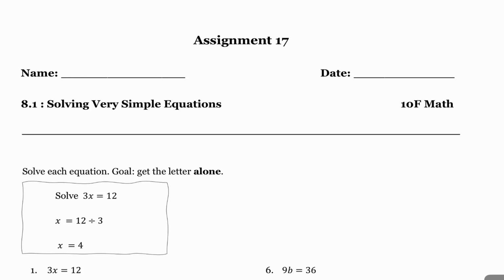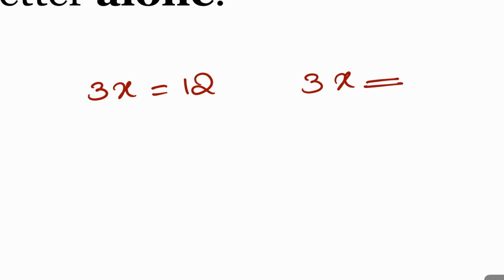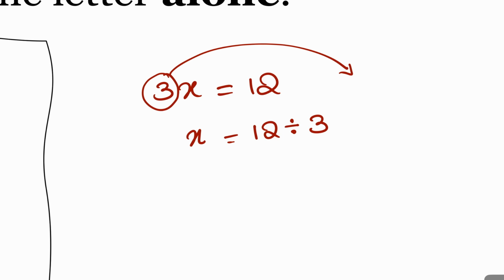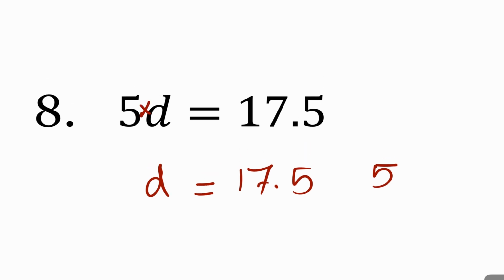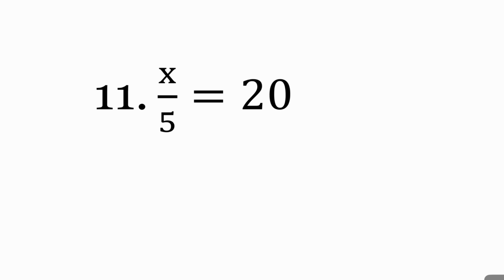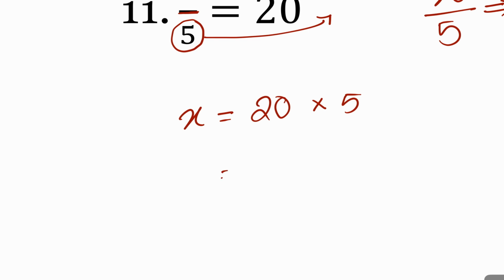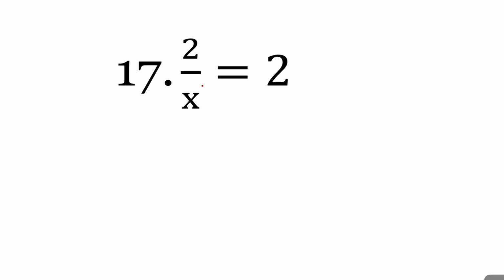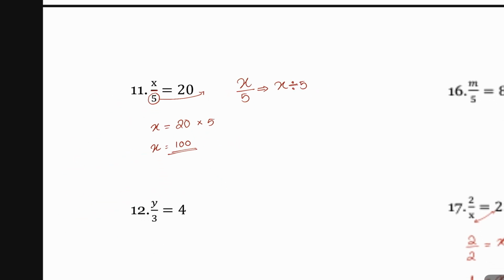Assignment 17 Solving one step equation. Grade 9